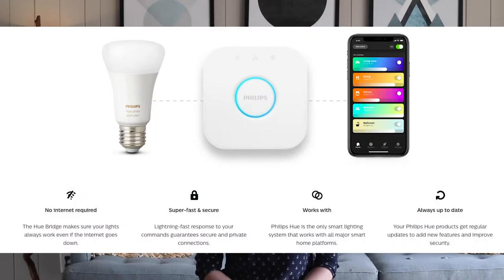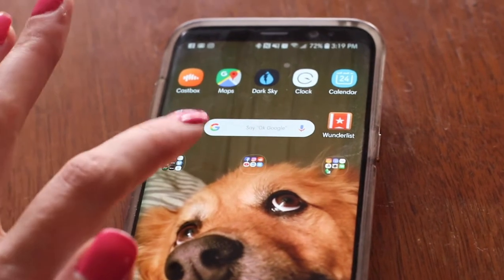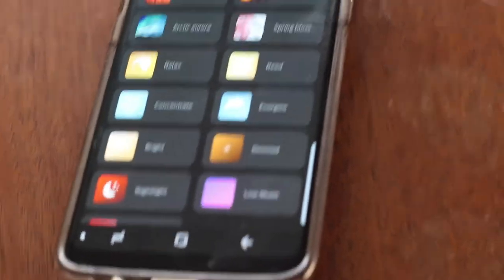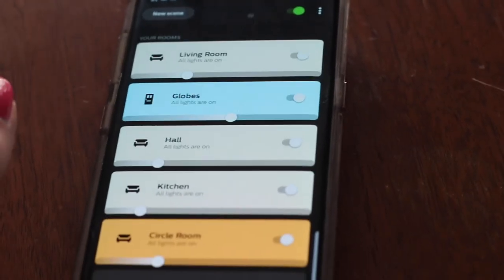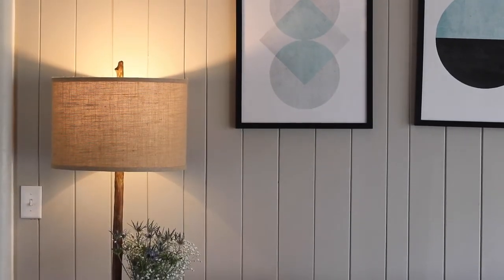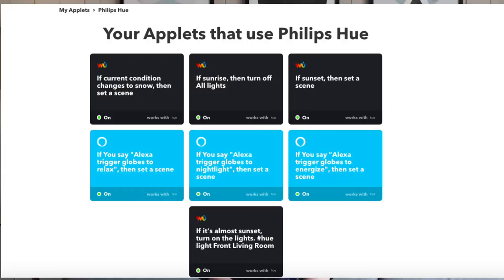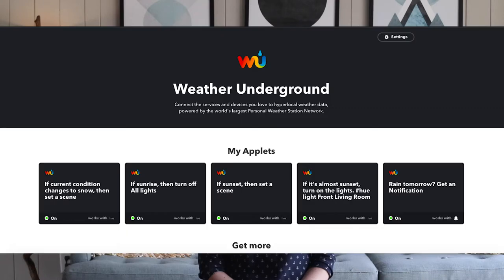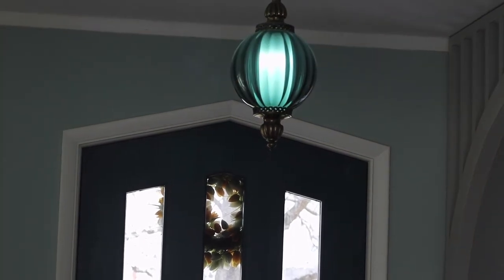Getting the Most Out of Your Philips Hue Lights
Do you have Philips hue lights in your home? Watch this video to learn how to get creative with your lights, and even set up automatic time and weather-based triggers!